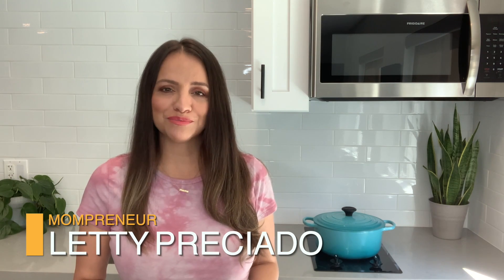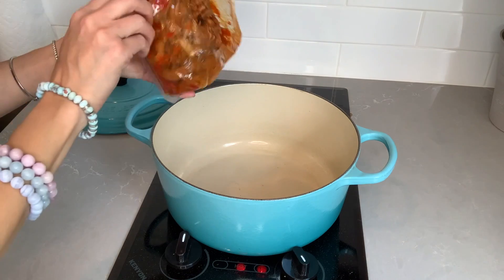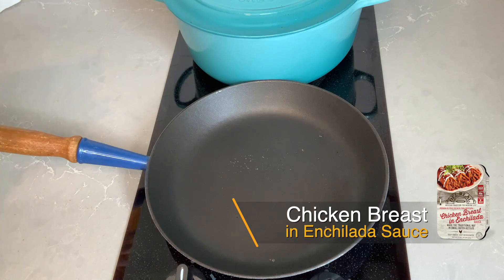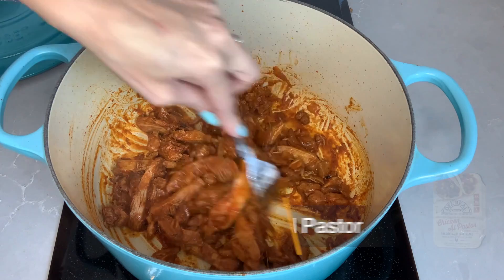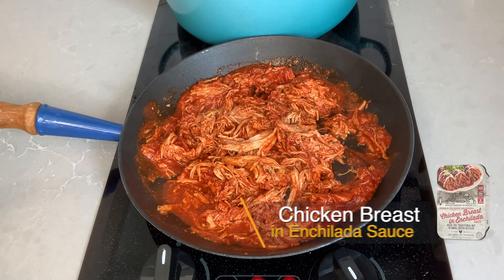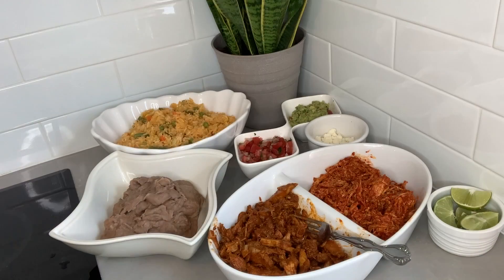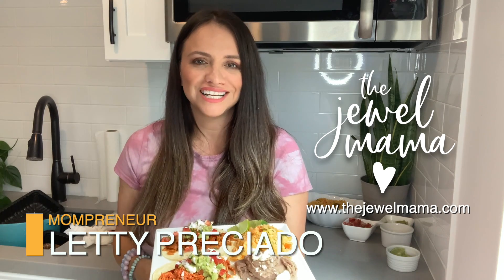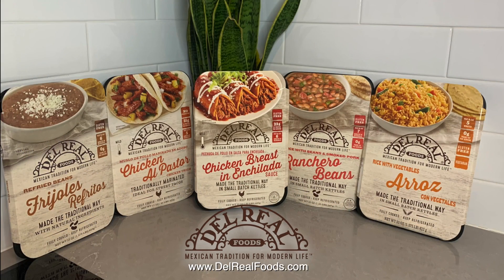Del Real Cooking Segment with Jewel Mama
Meet Letty, also known as the Jewel Mama. Letty is a busy Mom and an Entrepreneur, or Mompreneur, who faces the challenges of taking care of her family while also running an online shop. In this video see how Del Real Foods was able to help Letty make some delicious Chicken Al Pastor and Chicken Breast in Enchilada Sauce tacos. This convenient and easy-to-make meal saved her time, which is very important when you have a hungry family to feed.

If interested in supporting the Jewel Mama, check out her beautiful handmade jewelry on her website or Instagram.

Do you want to make this delicious meal for your family? Purchase everything needed from our website and have it directly shipped to your house.